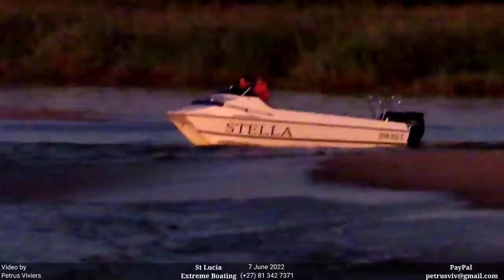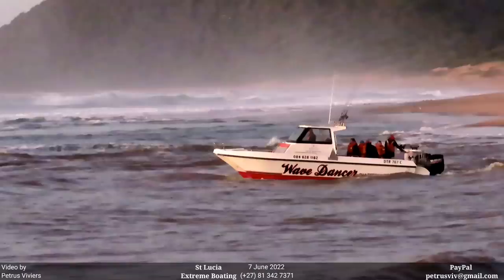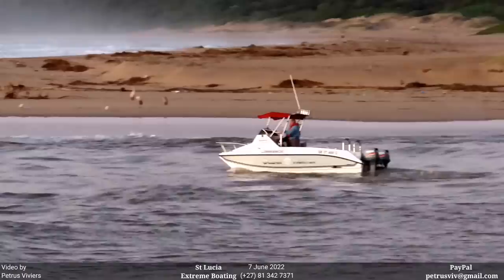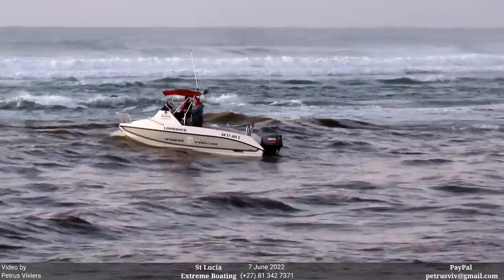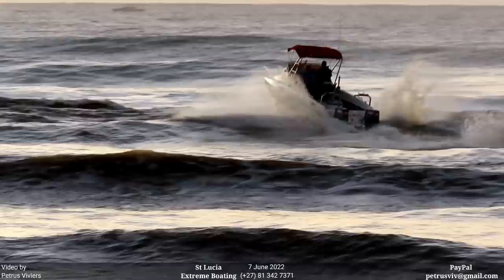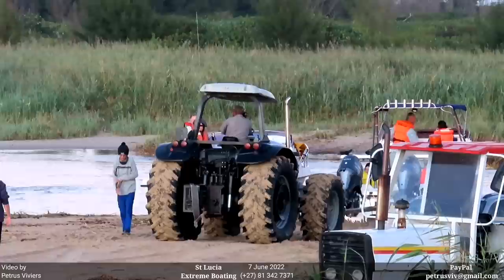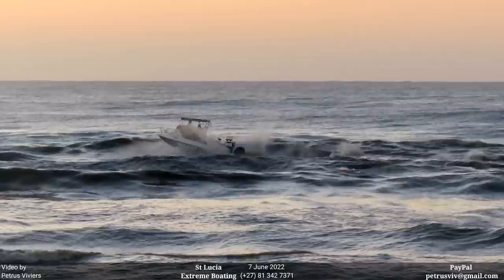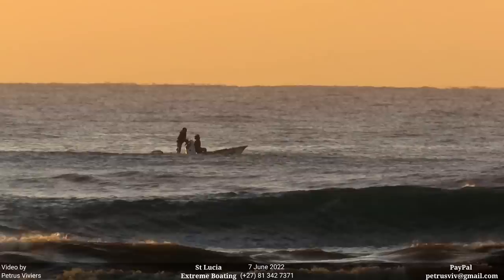Extreme Boating - 7 June 2022 - Ocean Hunter Stuck in Rosebowl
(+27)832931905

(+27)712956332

4u2Stay - Let Your Holiday Find You

Hluhluwe
4u2Stay - Let Your Holiday Find You

4u2Stay - Let Your Holiday Find You
Petrus Viviers
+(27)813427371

Advantage Tours and Charters
McKenzie Street

4u2Stay - Let Your Holiday You
13 Katonkel Street

322 Long Avenue
Ferndale
Randburg
2914

Business hours: Monday to Friday: 08:00 - 17:00